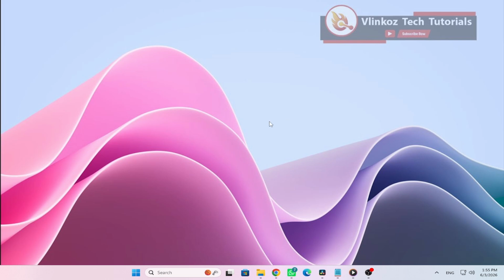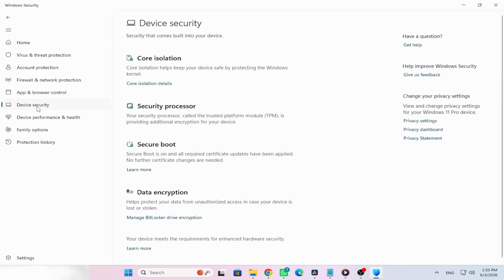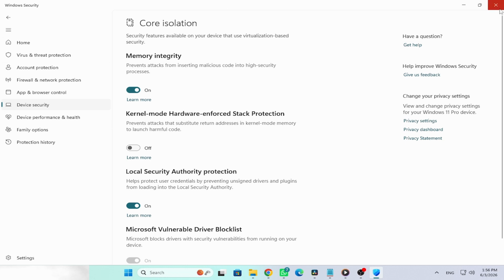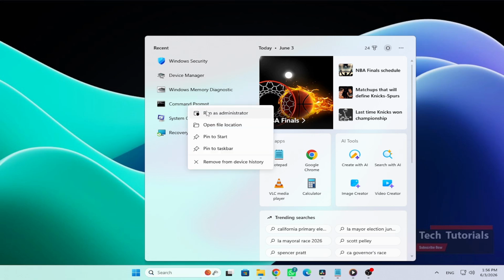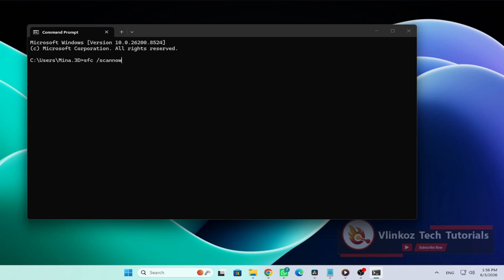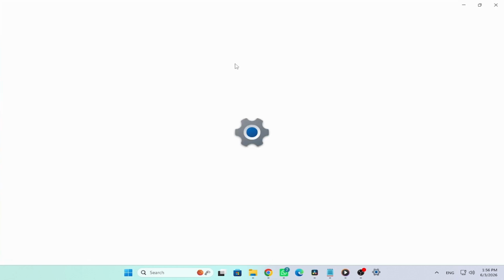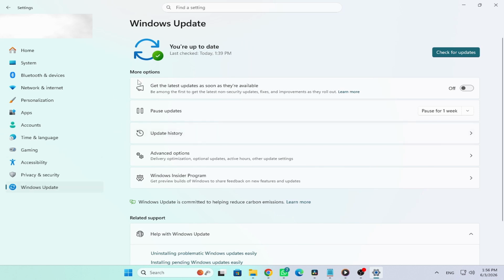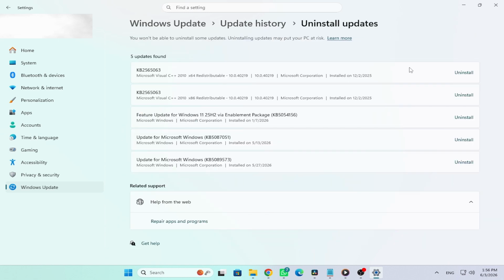How to Fix HWiNFO64 SYS Driver Not Working Windows 11 HWiNFO64.SYS Driver Issue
Fix your HWiNFO64.SYS driver not working after a Windows update with these essential troubleshooting steps. Discover how to temporarily disable Memory Integrity, run a system file checker scan, and ultimately roll back the problematic Windows update to restore full functionality.

⌘ SFC /scannow